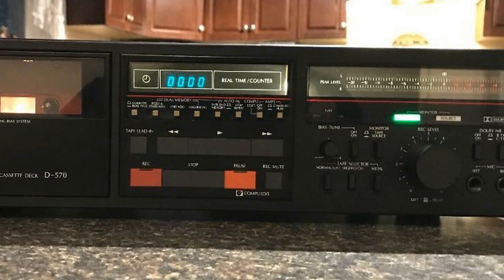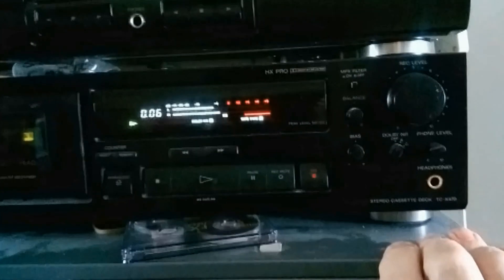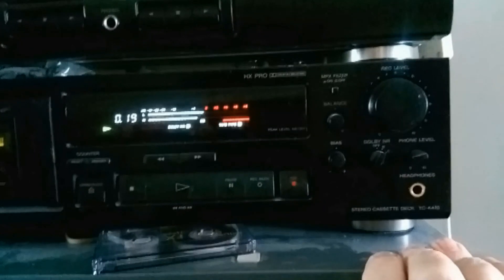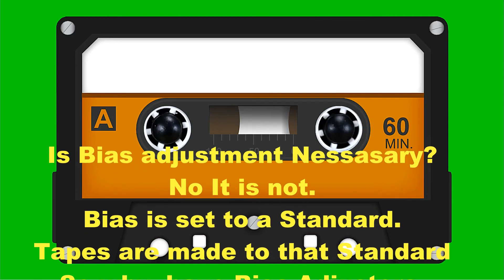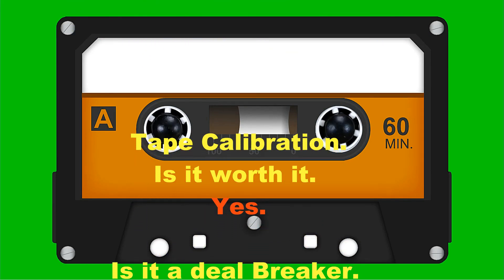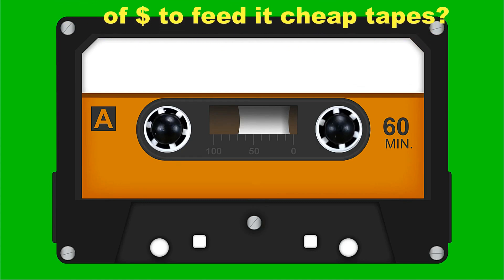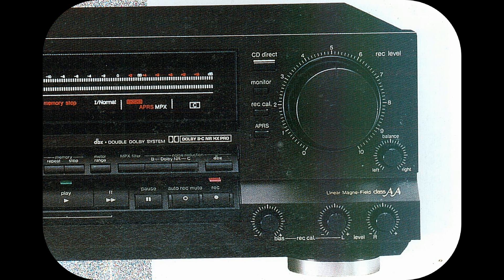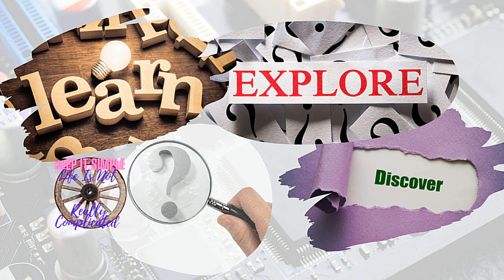Bias switches. Whats it do? Cassette Decks Buttons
Bias switches. Whats it  do? Cassette Decks Buttons are numerous and scary. A lot are there for SHOW. But some are really there to do a job.

0:00 Bias Adjusters
0:42 Demonstration of Bias
01:43 Explanation
04:15 Conclusion.

I am a participant in the Amazon Services LLC Associates Program, an affiliate advertising program designed to provide a means for sites to earn advertising fees by advertising and linking to AMAZON Sites (including, but not limited to Amazon US/UK/DE/ES/FR/NL/IT/CAN) type 2 cassette chrome cassette ferric blank cassette nakamichi nakamichi dragon skc high bias cassette